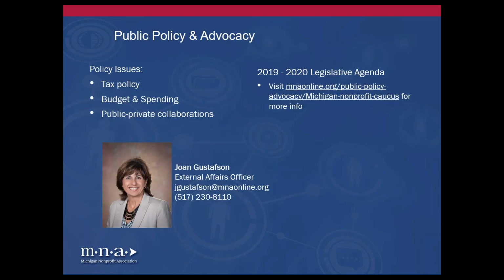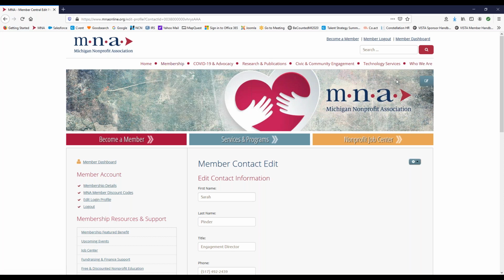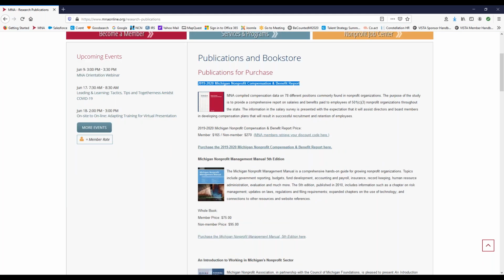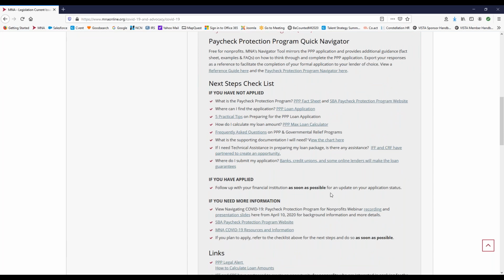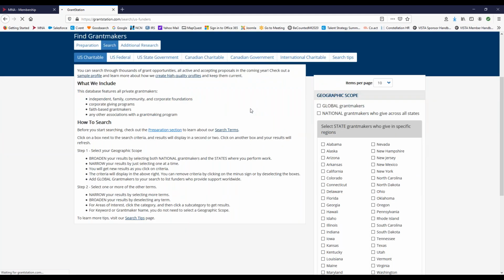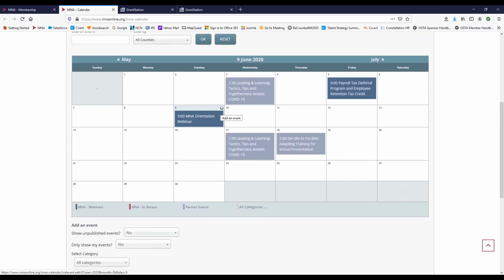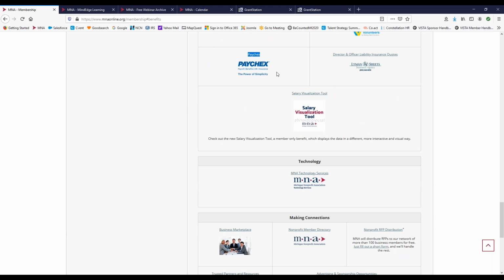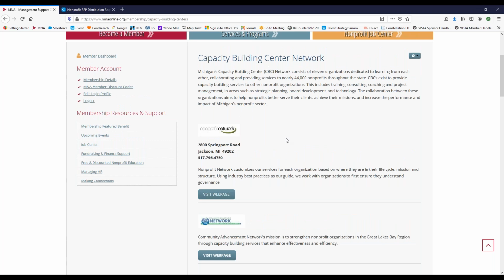MNA Member Orientation Webinar June 2020